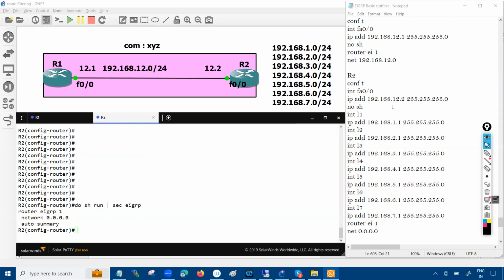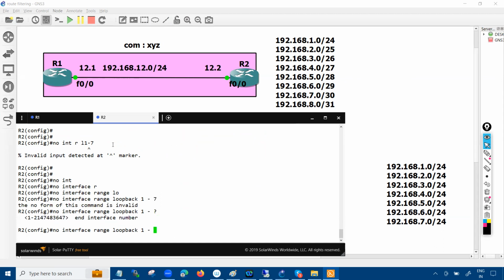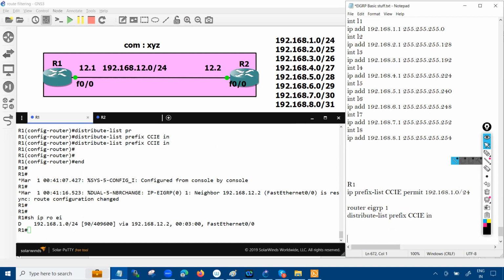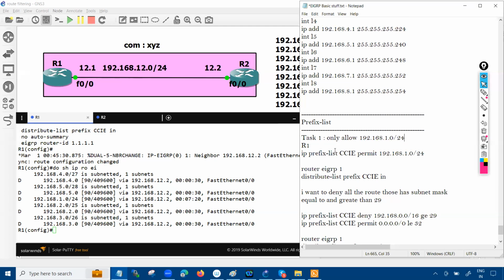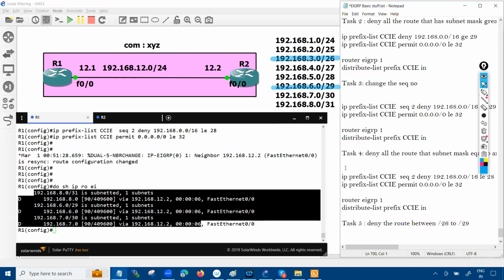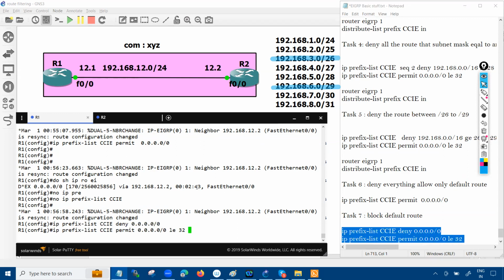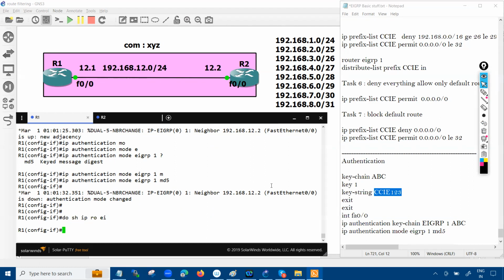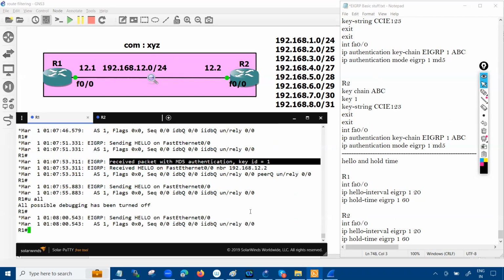Day 34 EIGRP 7